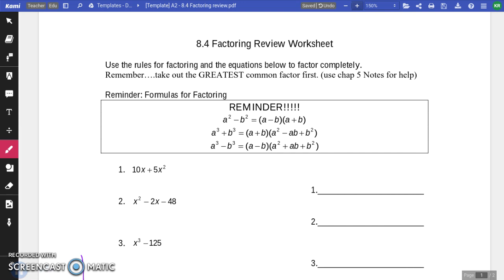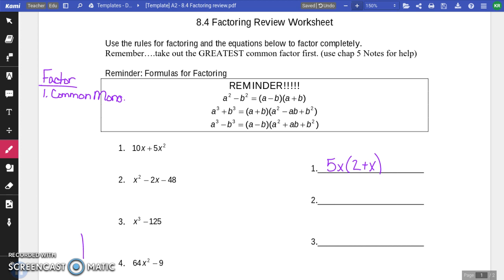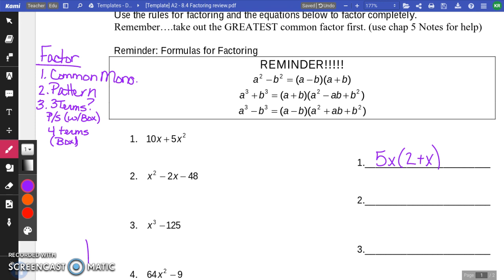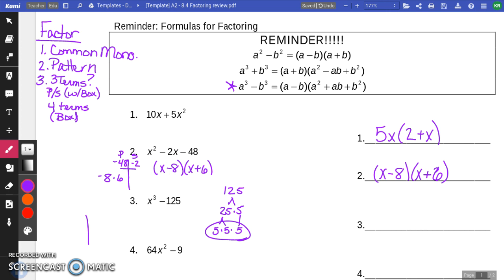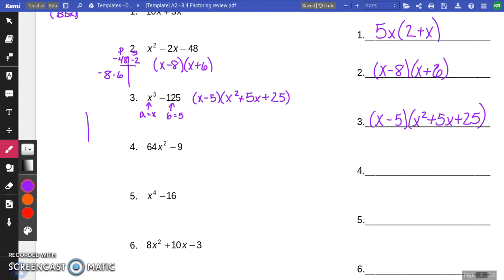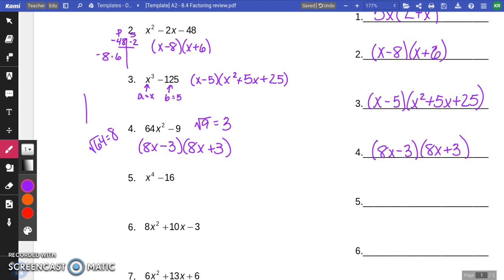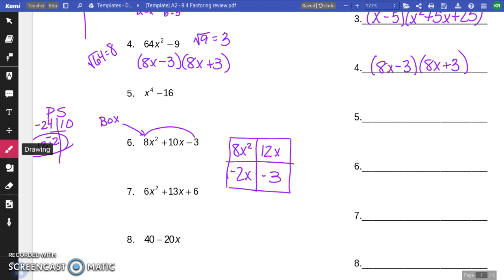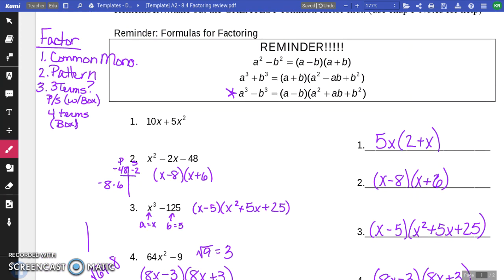8.4 Factoring Review (April 26)